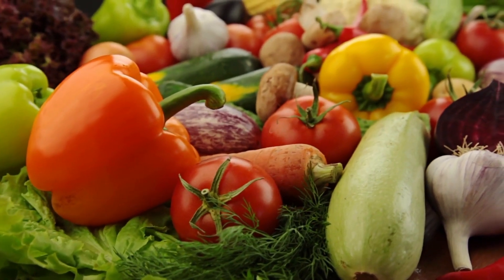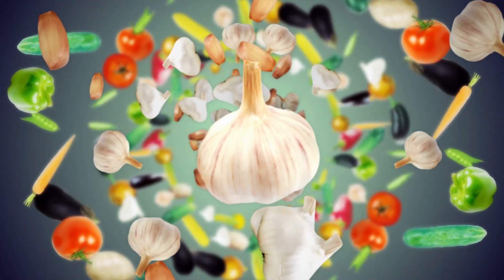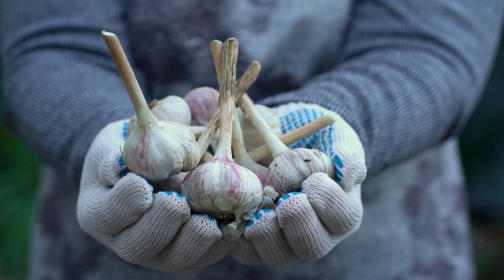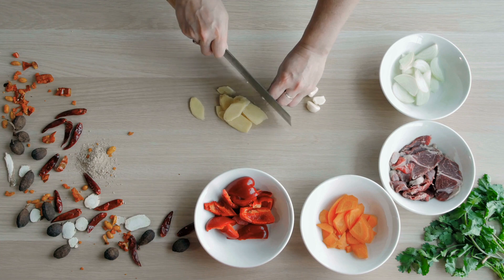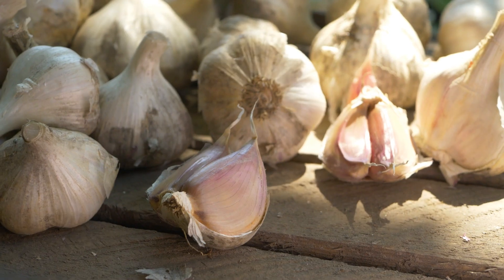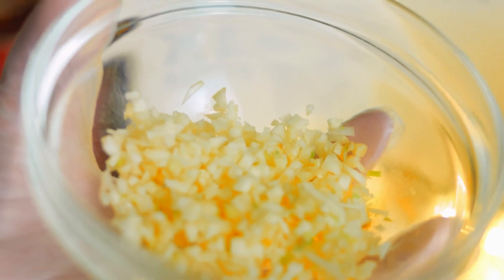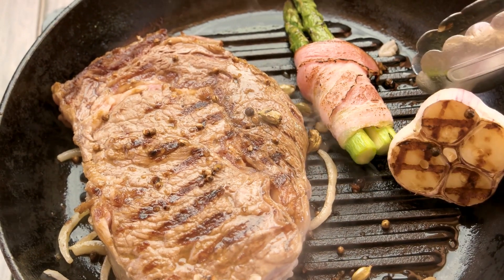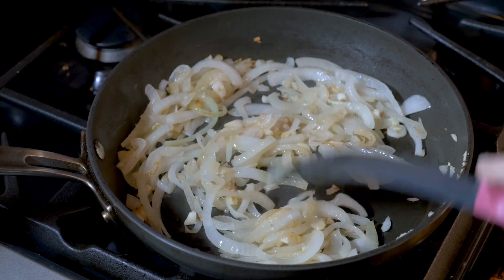🌟Unleash the Power of Garlic: Top 5 Ways to Eat Garlic for Maximum Benefits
In this video, we delve into the transformative benefits of consuming garlic and how you can make the most of it by incorporating it into your diet in various ways. Eating garlic this way can lead to enhanced immunity, improved heart health, and numerous other health benefits. Watch till the end to discover the top 5 methods to consume garlic for maximum impact!